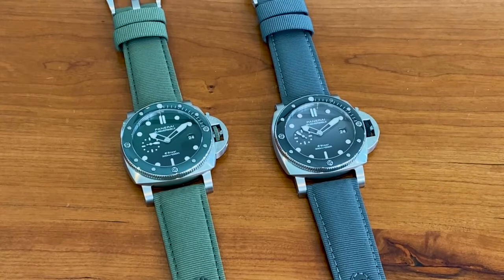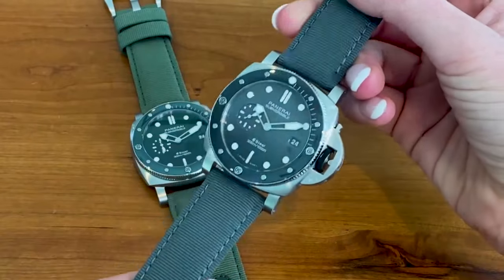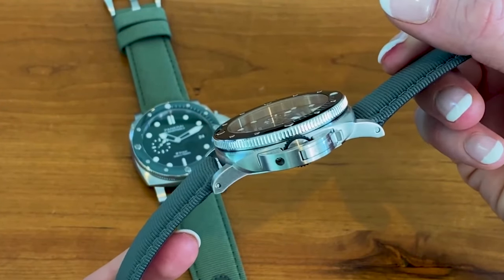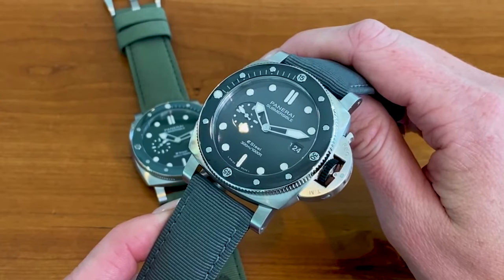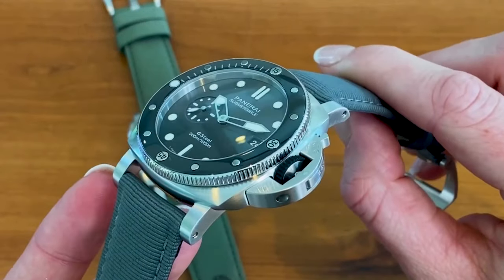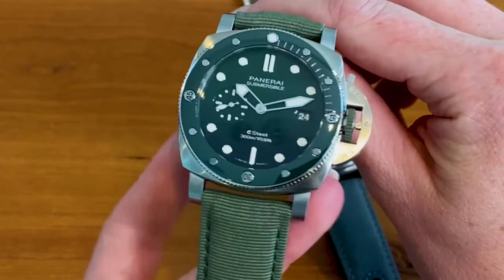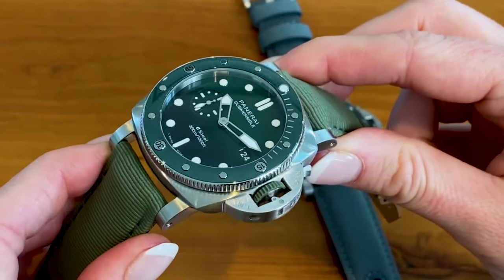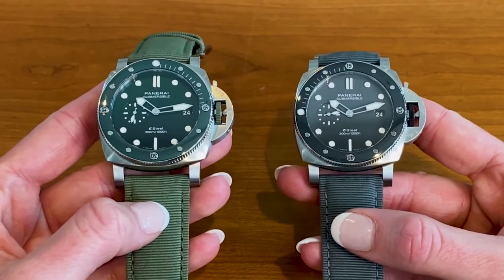NEW Panerai Submersible 44mm Esteel Review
Did Panerai just make the best green dial watch of 2022?

In this video we're diving in with the new Panerai Submersibles QuarantaQuattro Esteels. There are a couple different reasons why these new watches for 2022 are so exciting, and in this Panerai review Elizabeth is going to tell you everything to know.

Specifically in this video Elizabeth will review the gray dial watch PAM01288 and the green dial watch PAM01287.

The Panerai QuarantaQuattro sits 13mm high on the wrist, modeled on a 7in wrist.

Are Panerai's new submersibles your favorite luxury sports watch release of 2022? Let us know below!

Collection Details:
PAM01287 - Submersible QuarantaQuattro ESteel™ Verde Smeraldo
PAM01288 - Submersible QuarantaQuattro ESteel™ Grigio Roccia
PAM01289 - Submersible QuarantaQuattro ESteel™ Blu Profondo

Oliver Smith Jeweler is a family owned, luxury watch dealer. Celebrating 40 years in business we offer new and certified pre-owned timepieces across all brands. We have been Panerai enthusiasts since 1999.